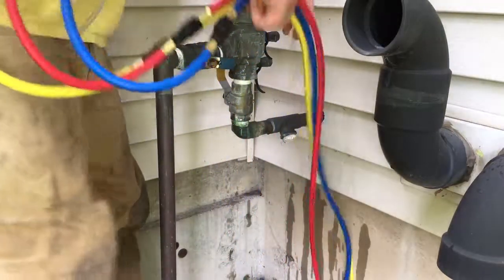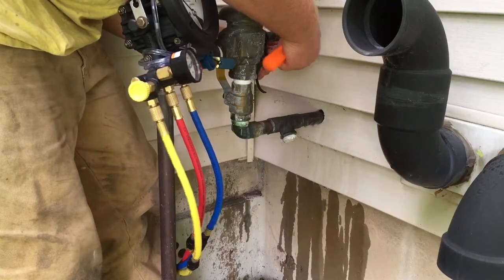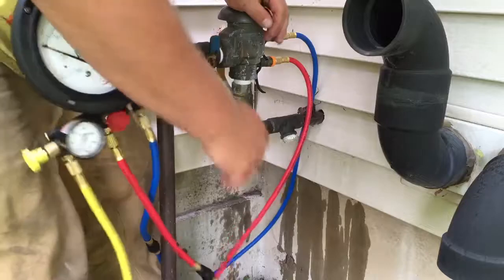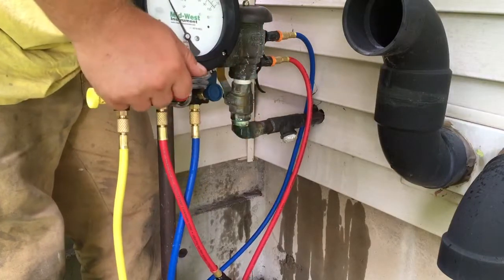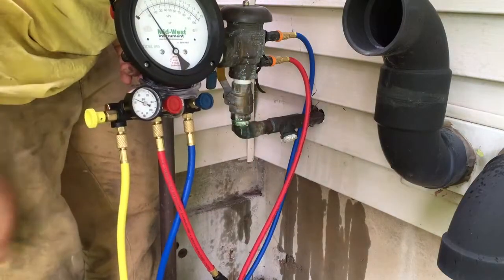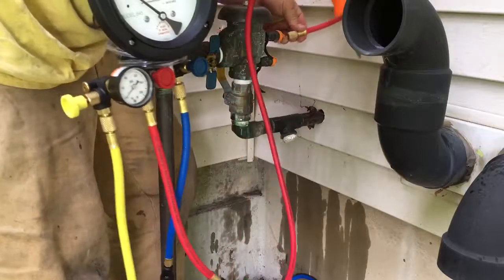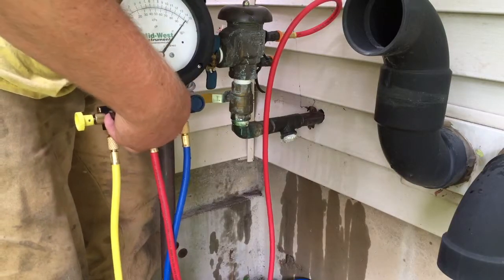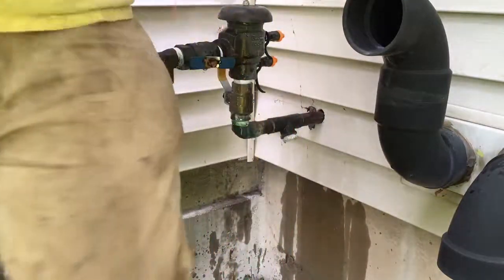Testing PVB backflow assembly 3 hose method